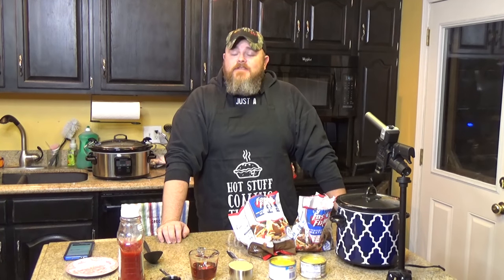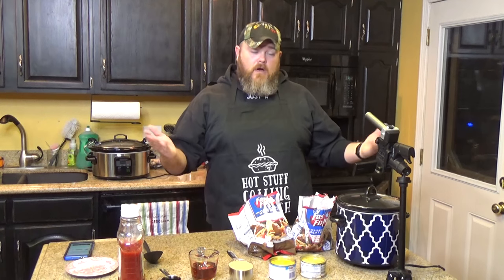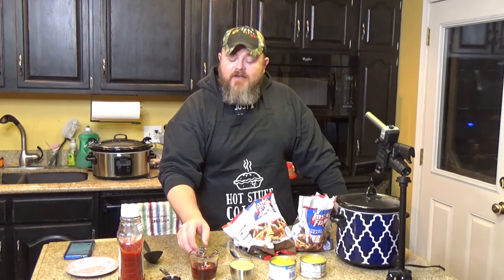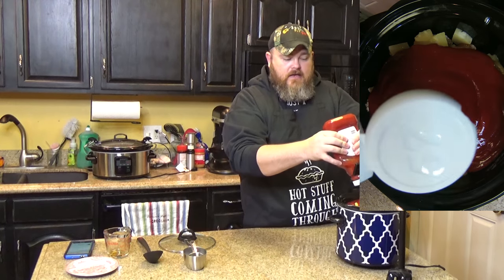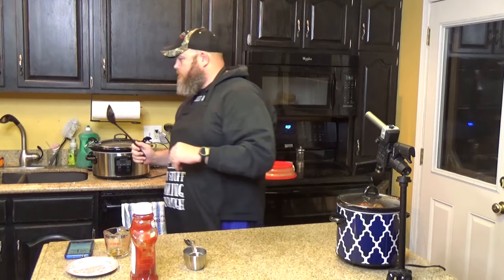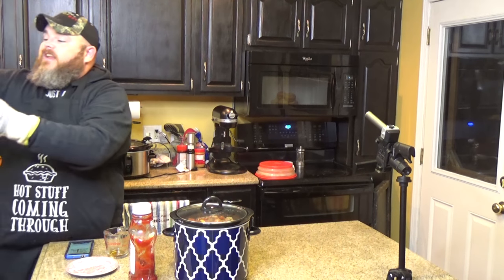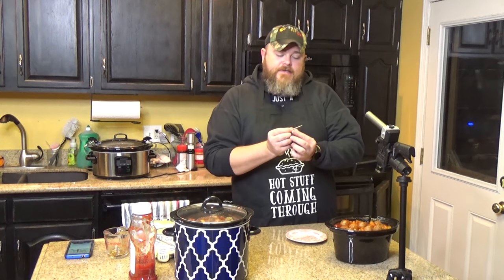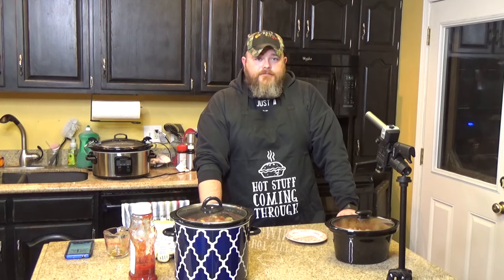Tangy Pineapple Meatballs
Absolutely THE BEST meatball recipe (in my humble opinion) on the site! It's sweet, tangy and OH SO GOODe!!!